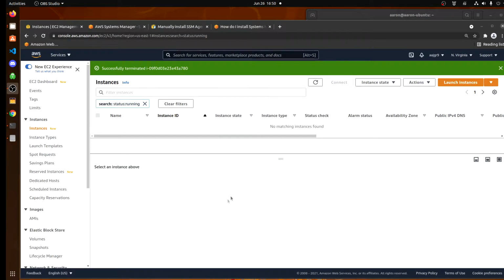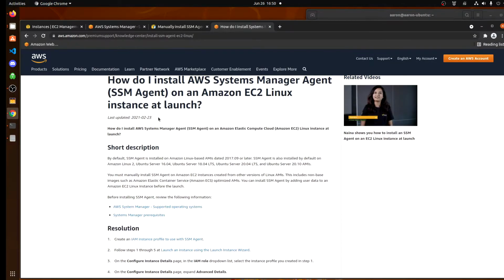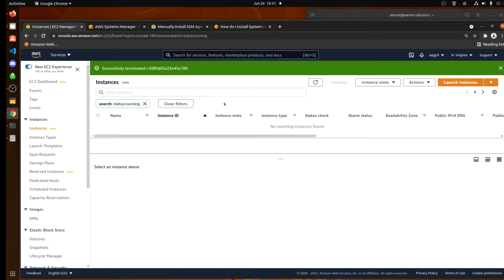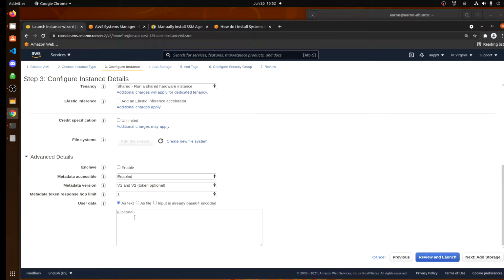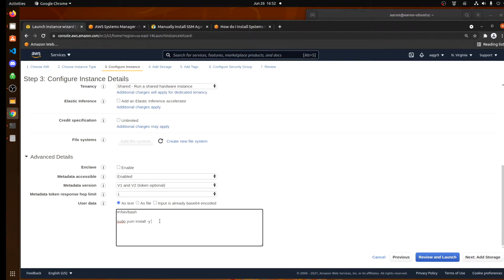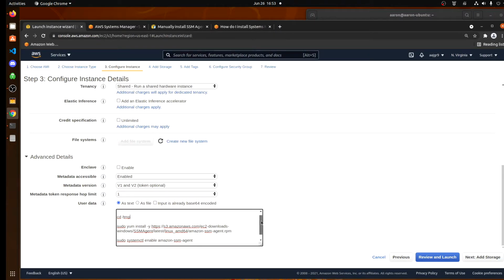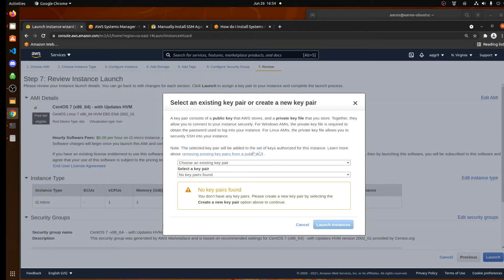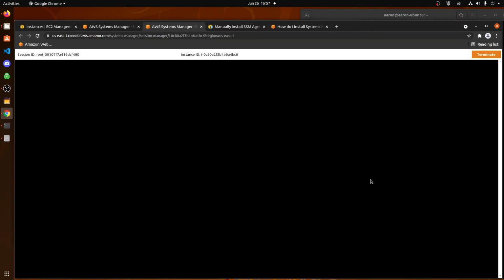AWS - Deploy Systems Manager Agent (SSM) to CentOS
Learn How to deploy the Systems Manager Agent to a CentOS 7 Linux server.

0:00 - Intro
0:32 - Useful Documentation
2:38 - Build the bash script
4:32 - Confirm install of Systems Manager (SSM) agent

New videos published weekly!

About:

DevOps Unlocked is dedicated to providing the best tutorials and latest developments on AWS, Kubernetes, Linux, and more.

Questions?